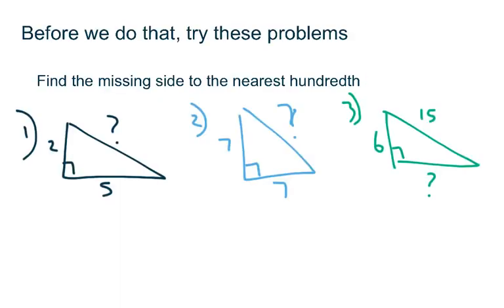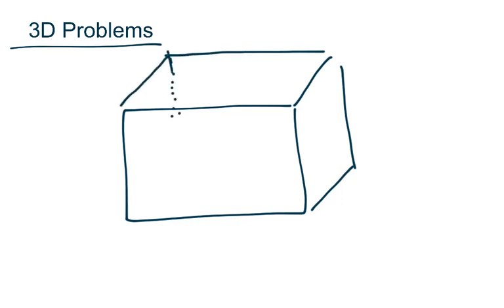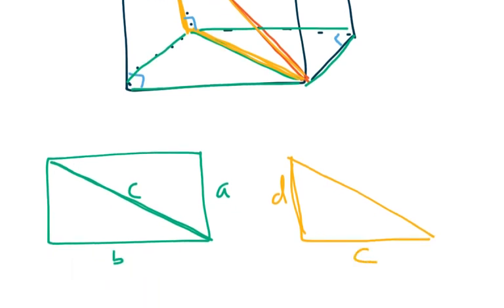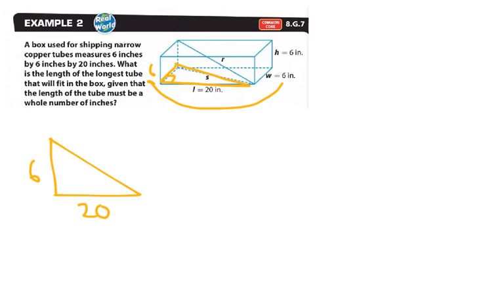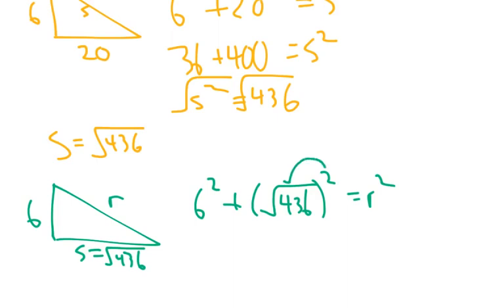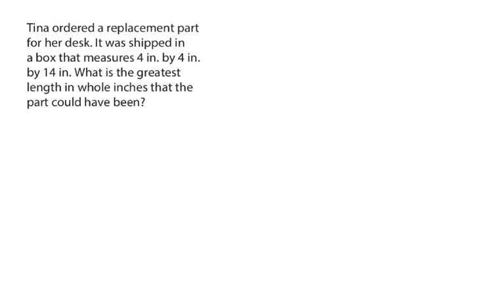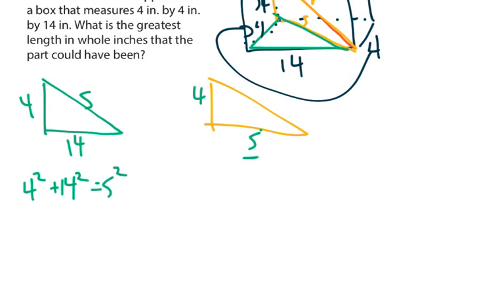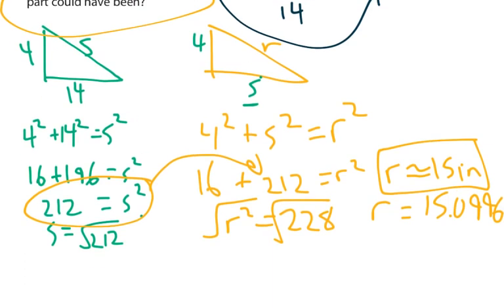Pythagorean Theorem in 3D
This video goes over examples that rely on the Pythagorean theorem being applied to 3D problems